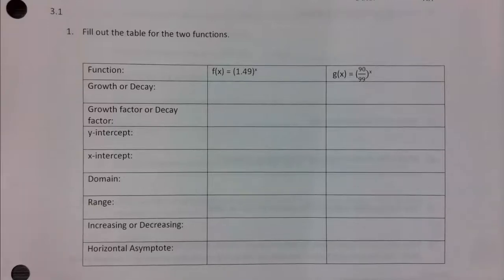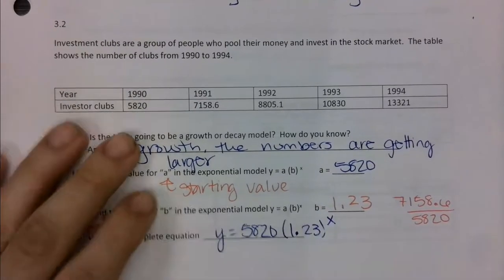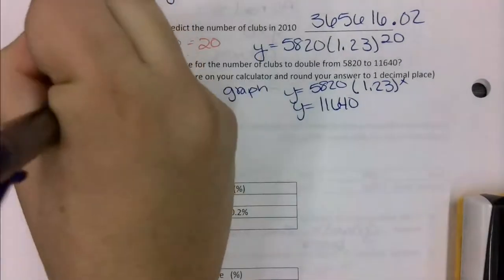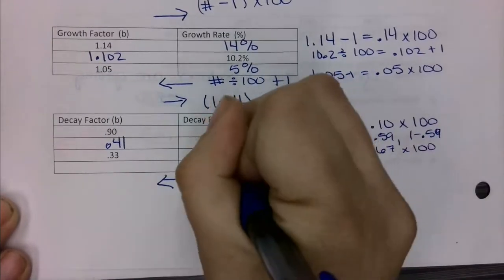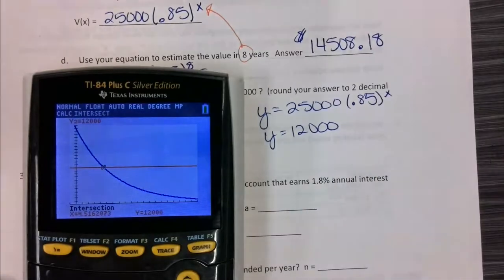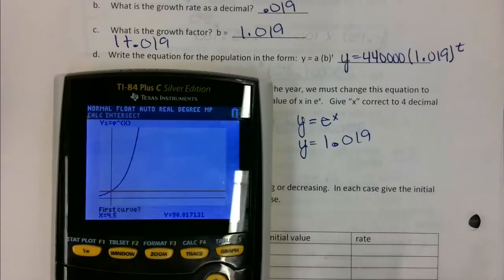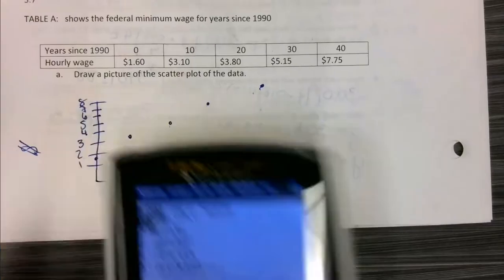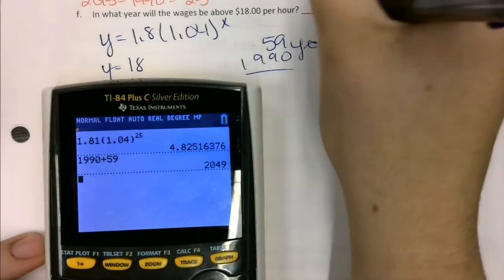3 1 3 7 Test Review